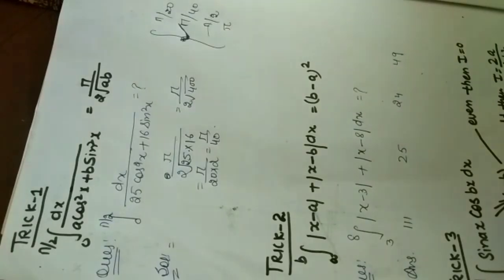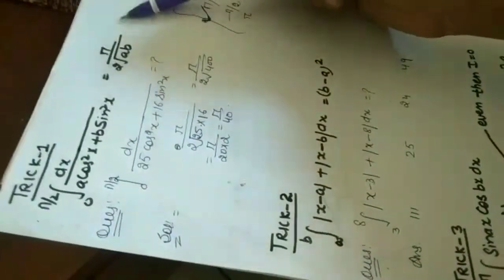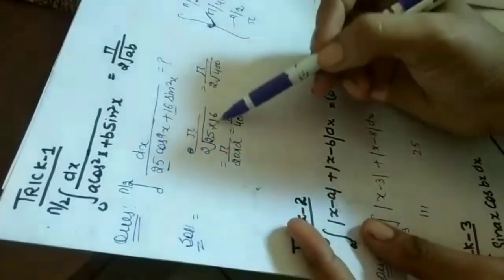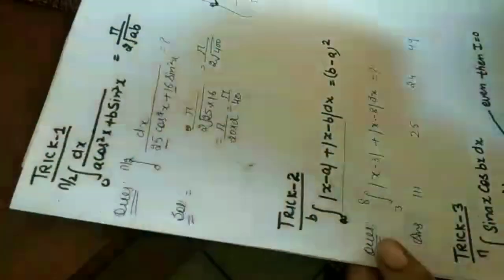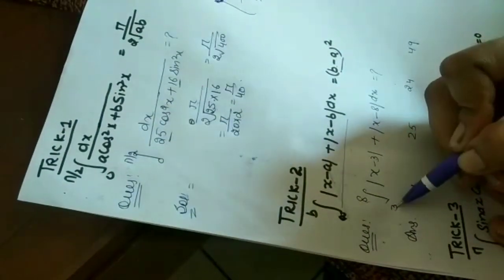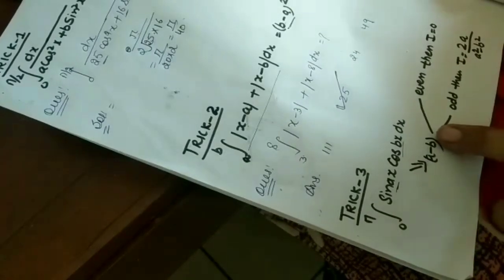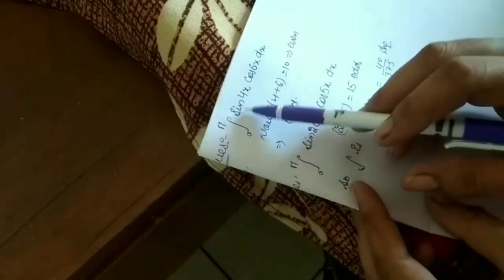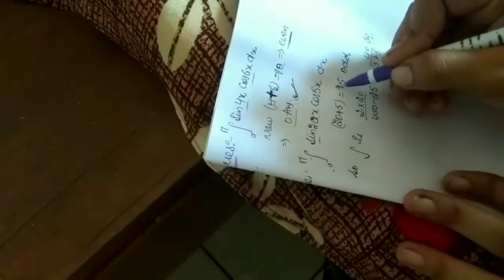#1 Navreet Kaur Mam | Master Cadre Maths Unique Tricks | Short Tricks of Integration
For any info u can contact at this number

Share this Channel with all your friends
This Channel helps you for the preparation of math master cadre.